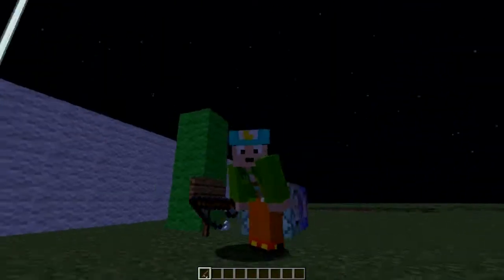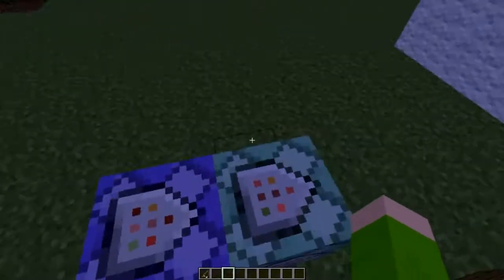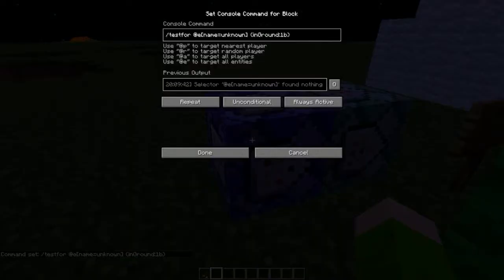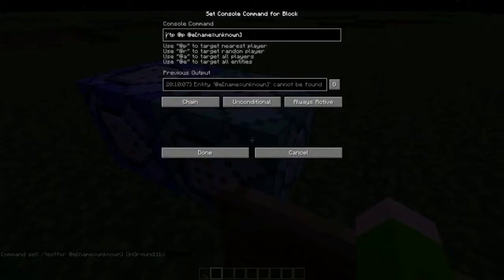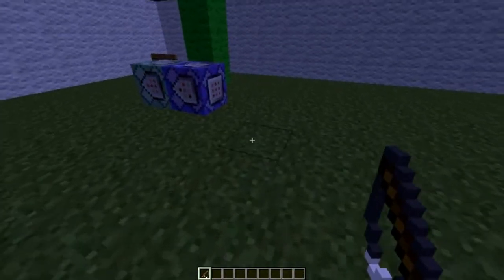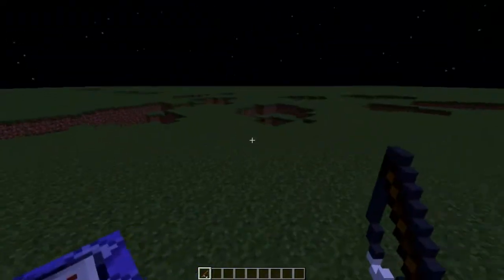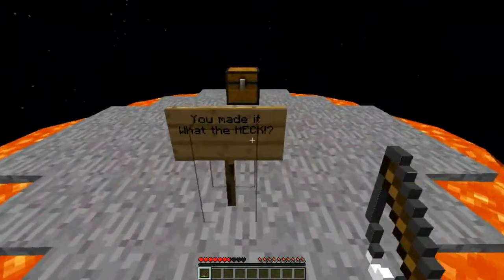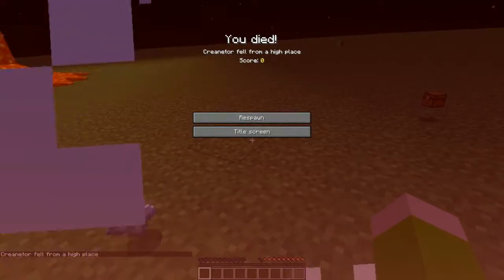Minecraft Weird Concept | Crazy Hook Teleporter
To be honest, it might be pointless. But if you watched this video, hopefully you liked this video :) Thank you.

Command:
(1) Repeat-Unconditional-Always Active: /testfor @e[name=unknown] {inGround:1b}

(2) Chain-Unconditional-Always Active: /tp @p @e[name=unknown]